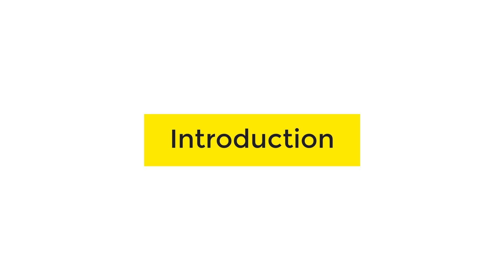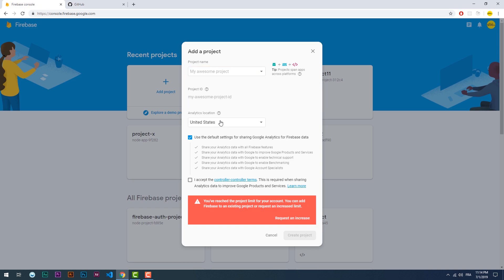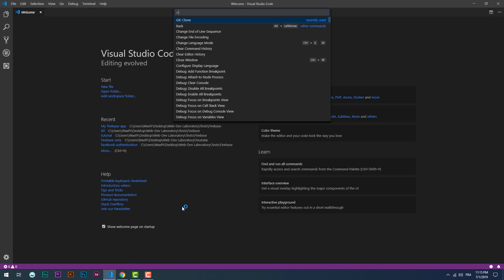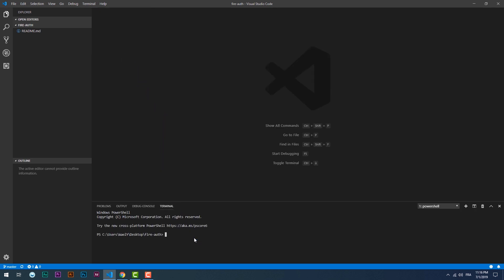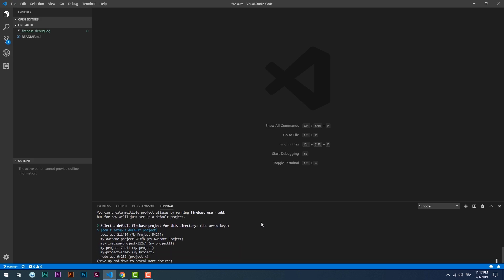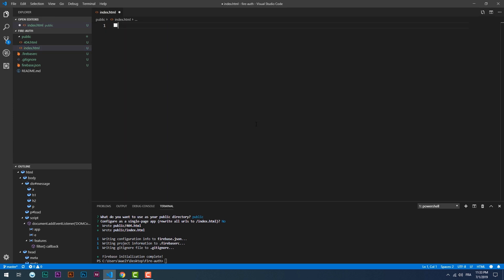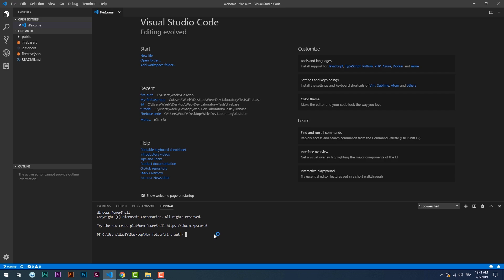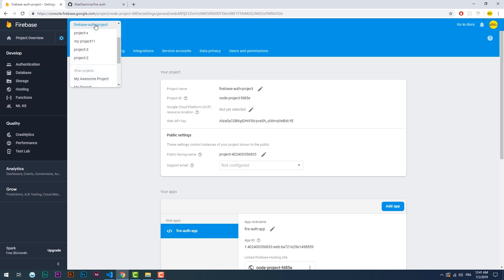Firebase Authentication For Web (Javascript) - Introduction & Setup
This is the first part of a series of tutorials in which you will learn how to use firebase authentication sdk in order to make users login to your javascript web app through different methods such as the typical mail & password way, their phone numbers or simply using their social media accounts.